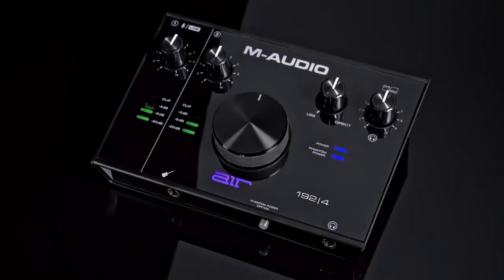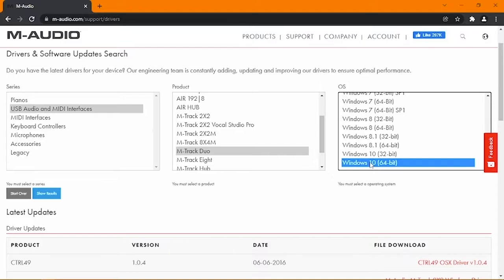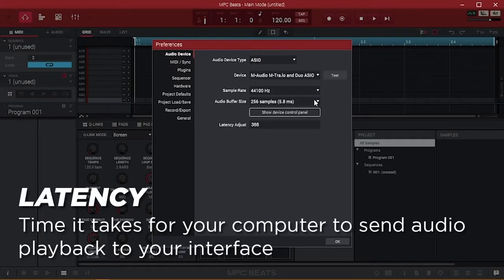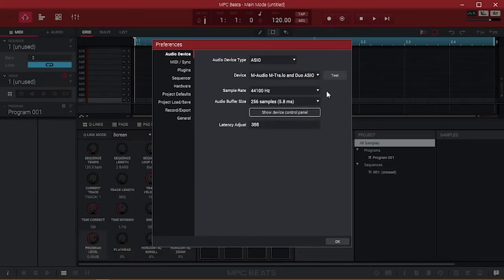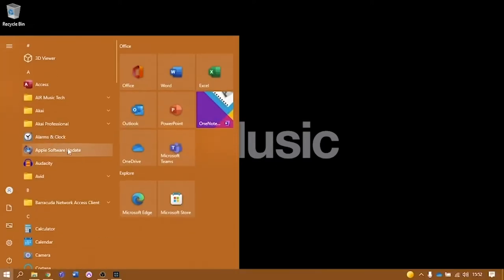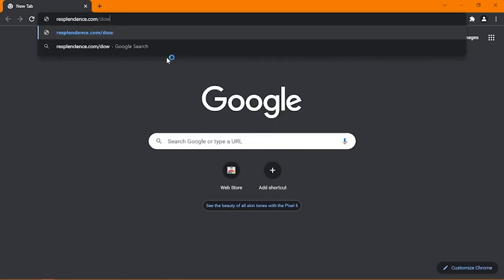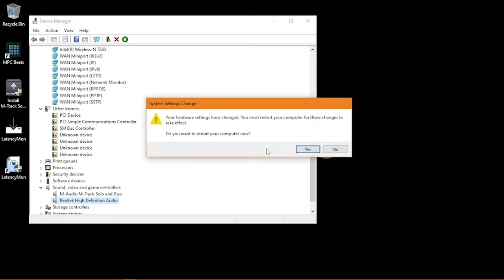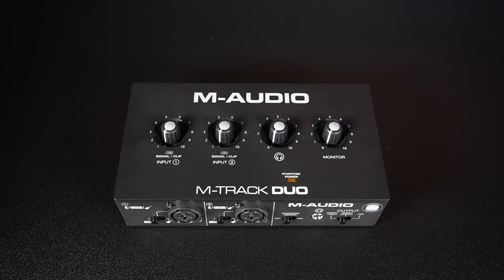M-Audio Interfaces | Troubleshooting Distortion, Clicks & Pops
In this video, you'll learn how to troubleshoot noise, hiss, clicks & pops, and distorted sound while recording with your M-Audio audio interface!

More info on sample rates, buffer size, and resource monitoring for Pro Tools, Ableton, FL Studio, Logic, Cubase, and StudioOne

00:00 Intro
00:37 Update Software in Your Setup
00:58 Check / Update M-Audio Driver (Windows)
02:16 Adjust Buffer Size
04:48 Adjust Sample Rate
06:12 Monitor System Resources (Windows)
06:58 Monitor System Resources (Mac)
07:40 Check DPC Latency (Windows)
09:40 Monitor / Troubleshoot Sound Output